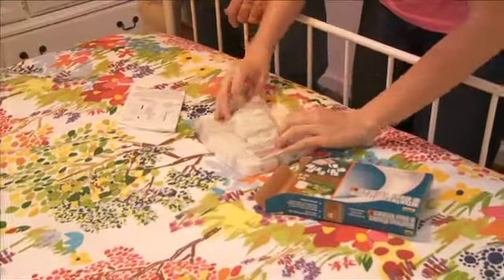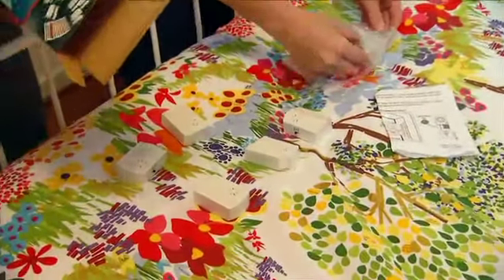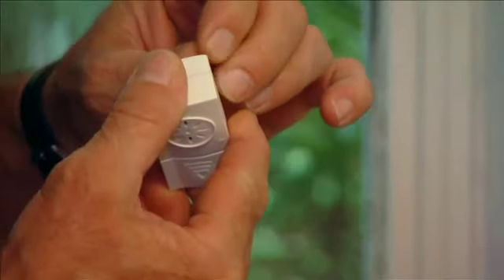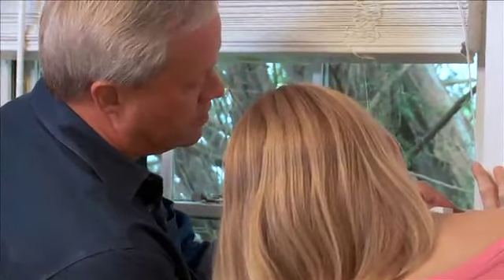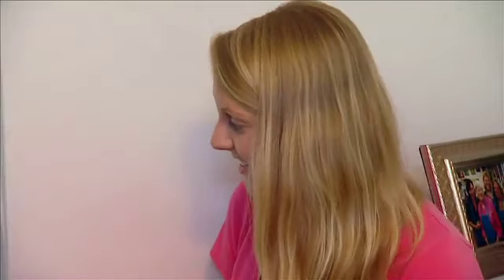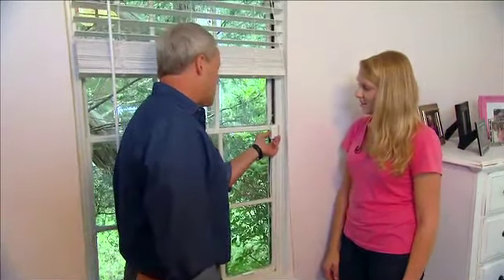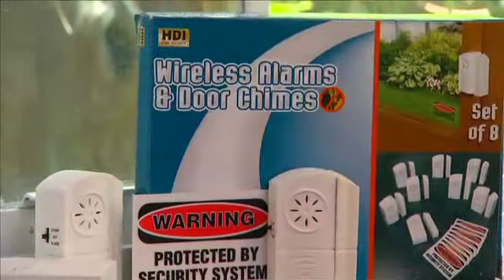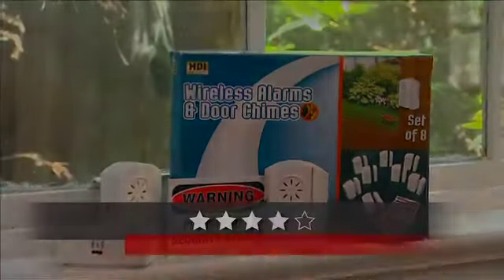Wireless Alarm System As Seen on TV Product Review